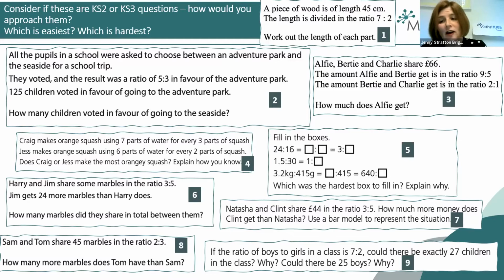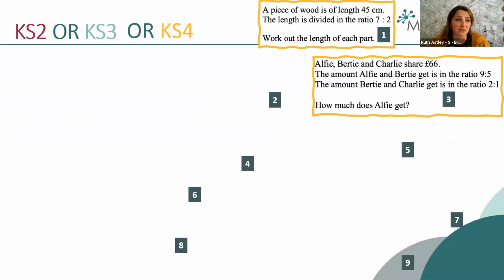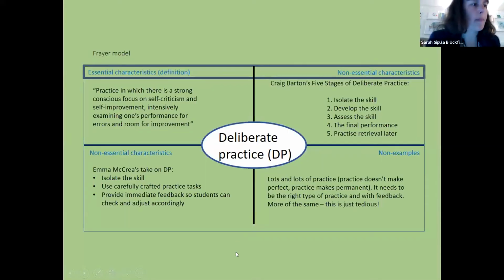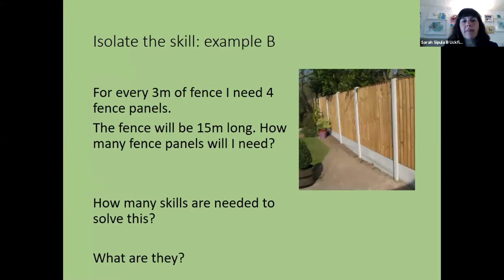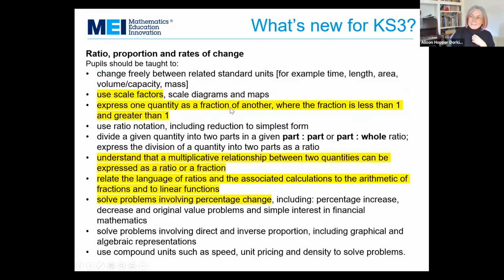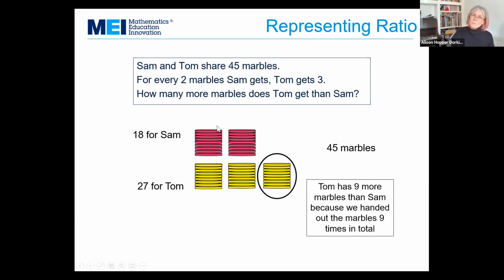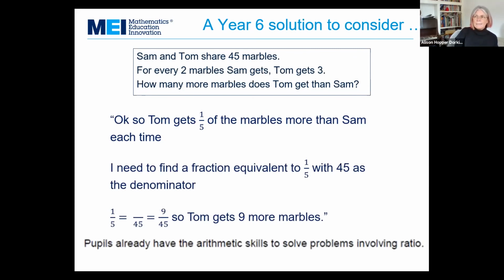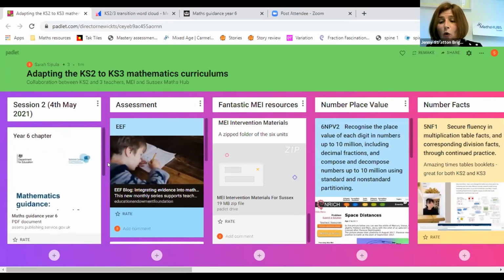MathsHub Webinar: Supporting a Smooth Transition between KS2 and KS3 - Part 2